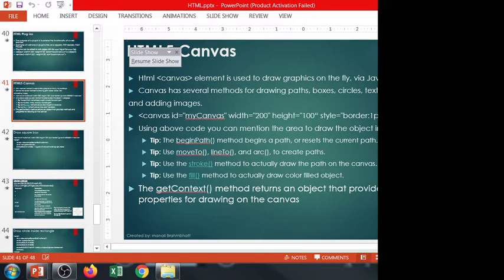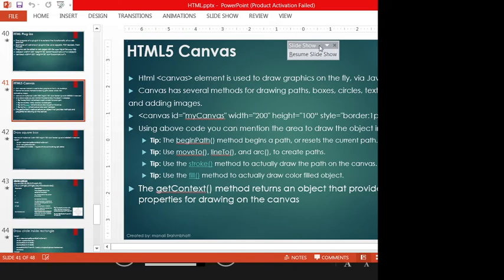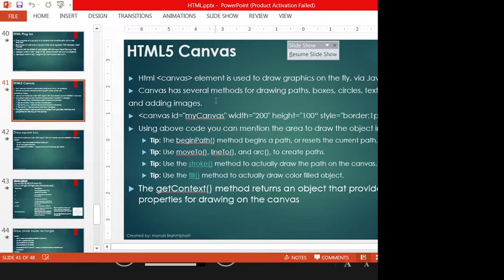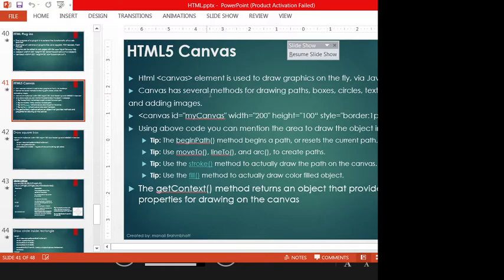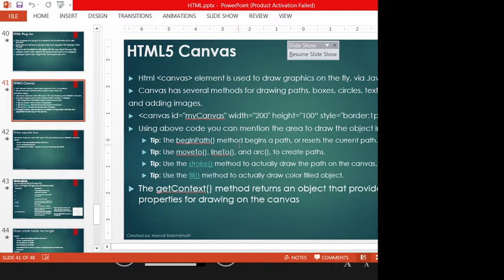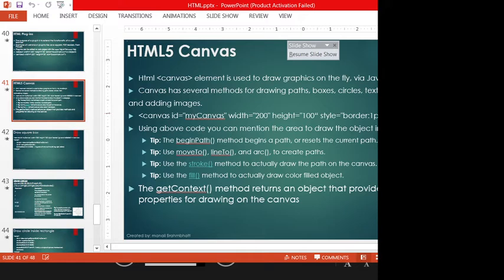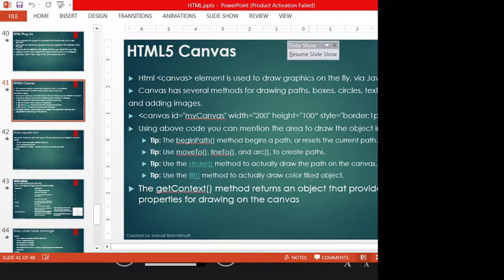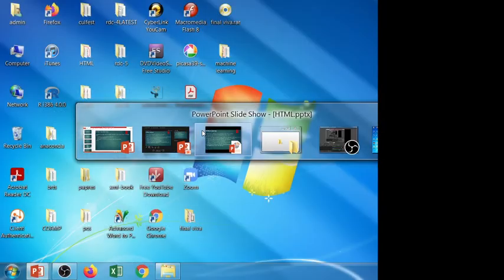about canvas part-1